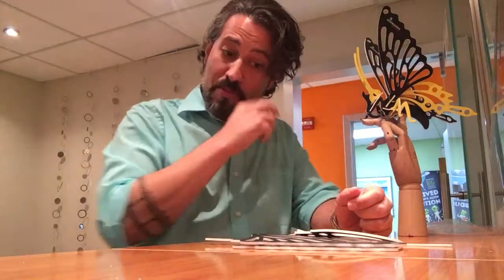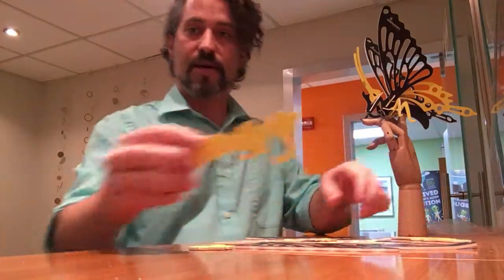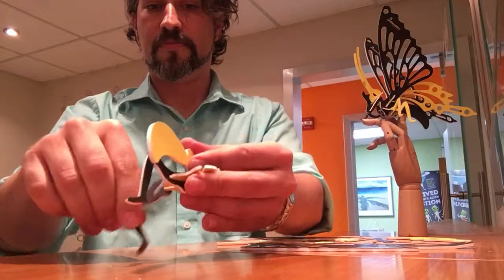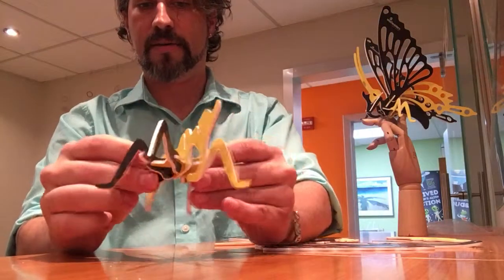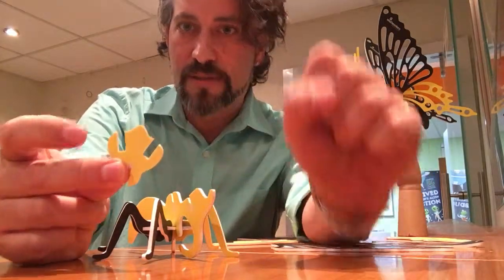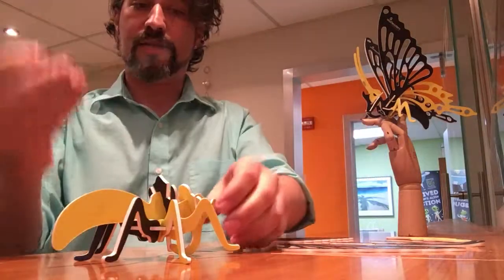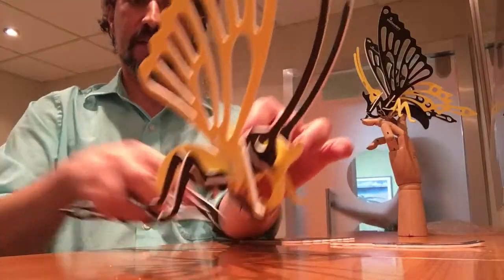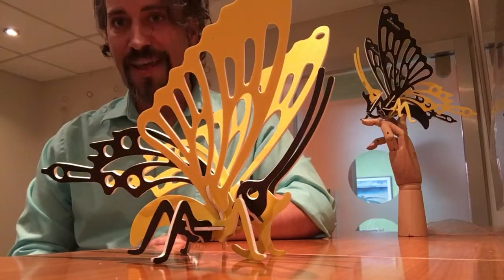Southeastern Printing's Wide Format Butterfly Puzzle Installation Video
Watch Jason Leonard assemble an intricate butterfly puzzle printed and routed by our wide format department.